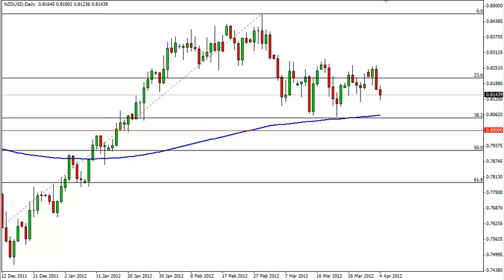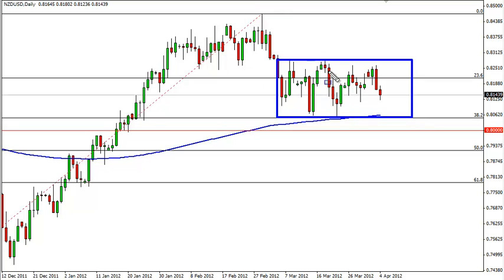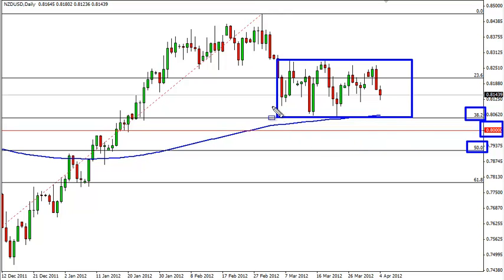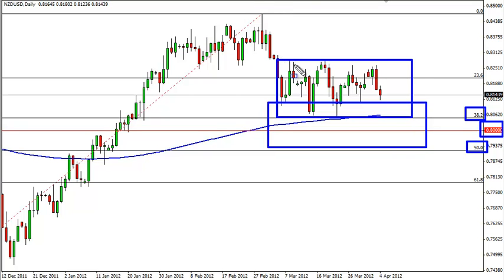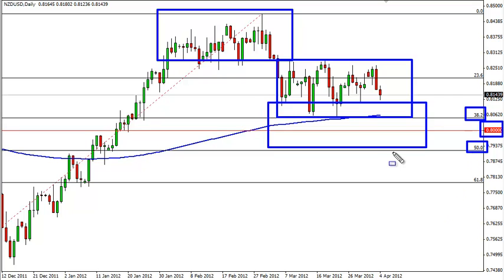NZD/USD Technical Analysis for April 5, 2012 by FXEmpire.com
- April 5, 2012 currency daily technical analysis for the NZD/USD pair.